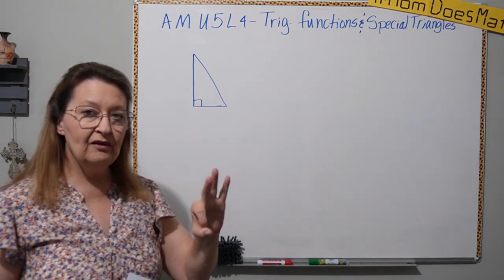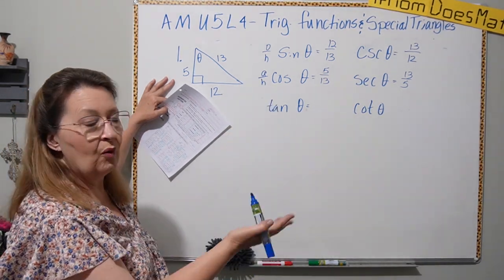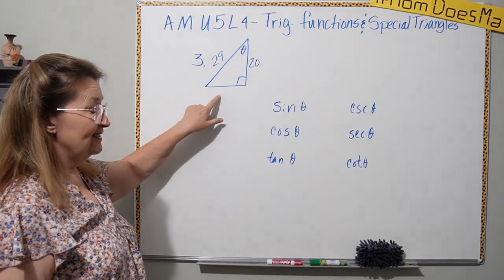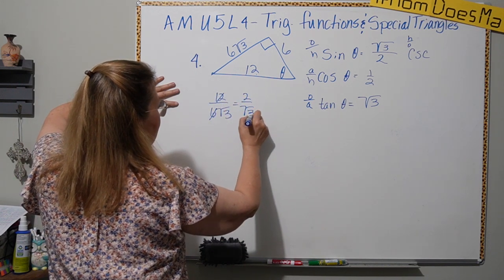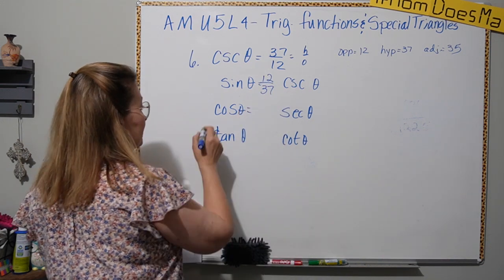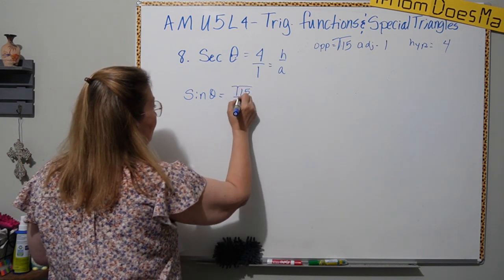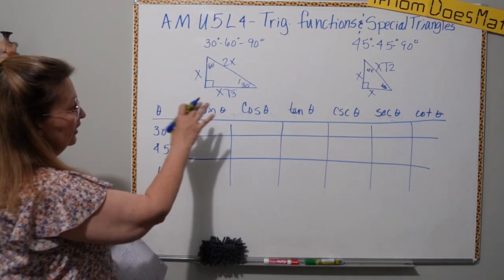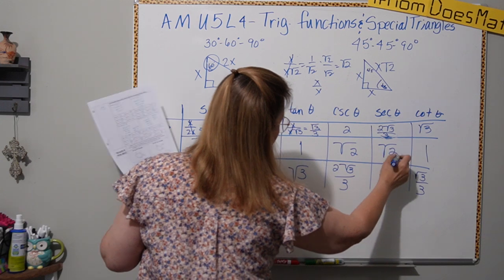AMU5L4- Trig Functions & Special Triangles